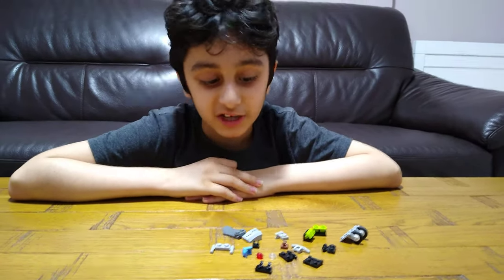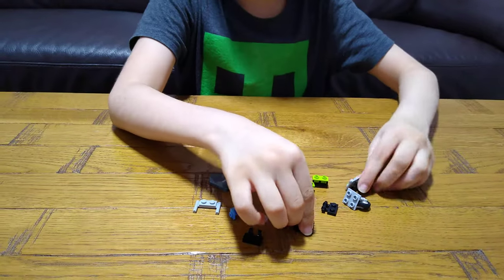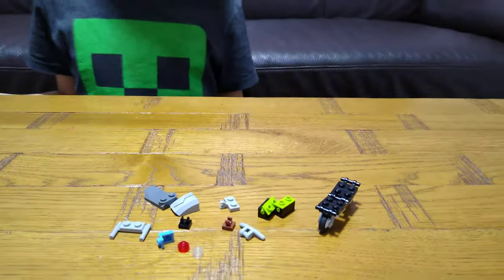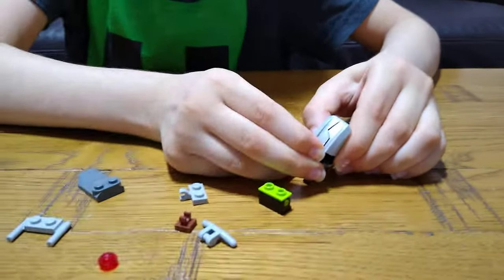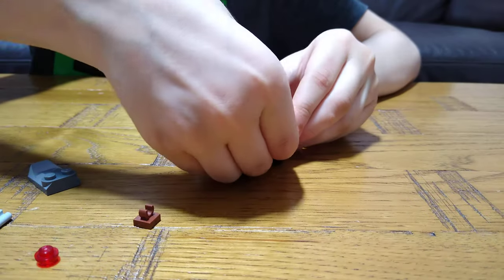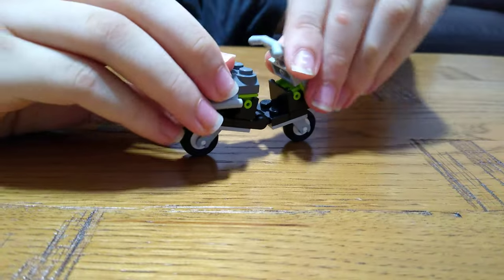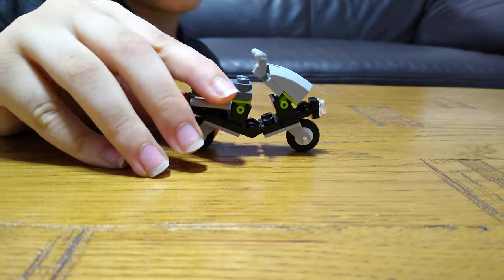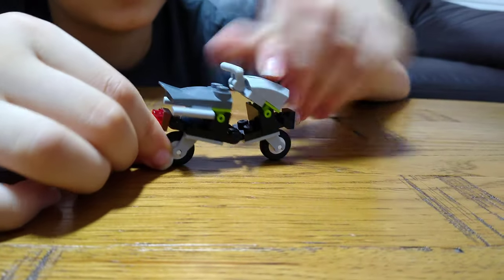Building a Mini Lego Motorbike in 4K